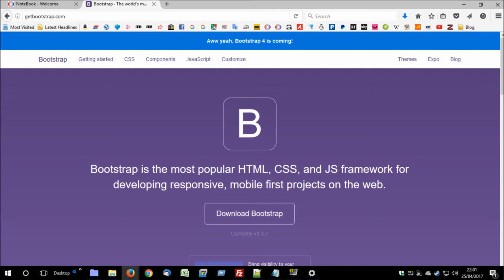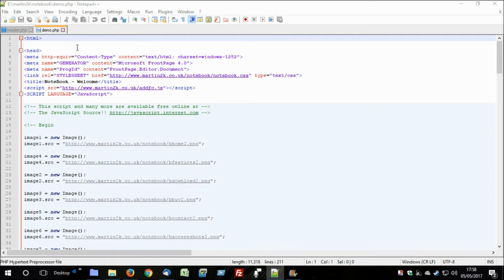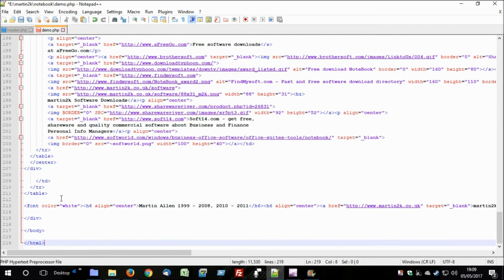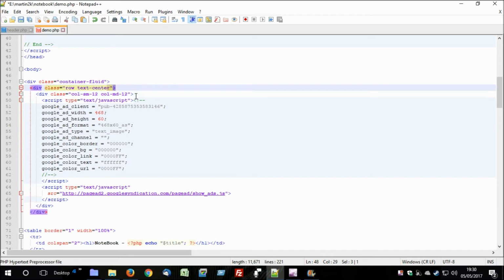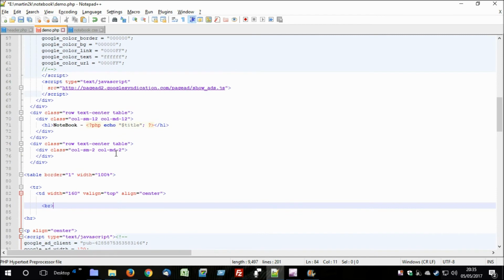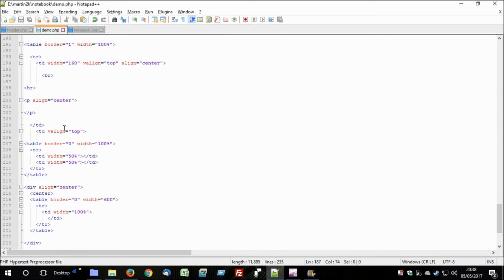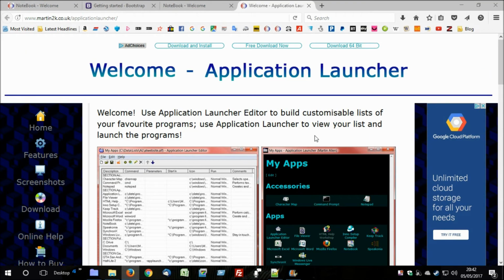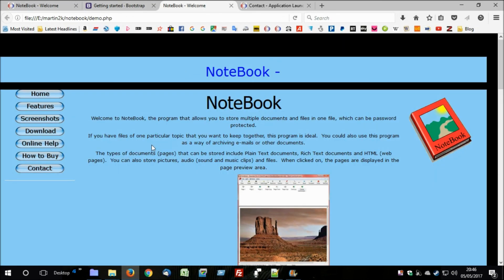Use Bootstrap in Your Existing Website - Simple Guide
Guide on how to implement the popular website content layout framework - Bootstrap. This will help make your website more accessible for mobile users.